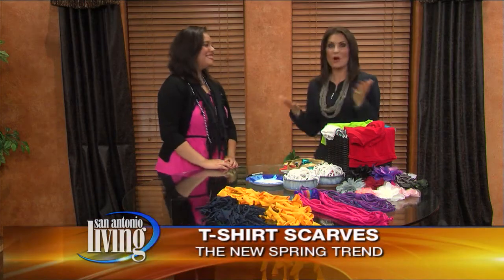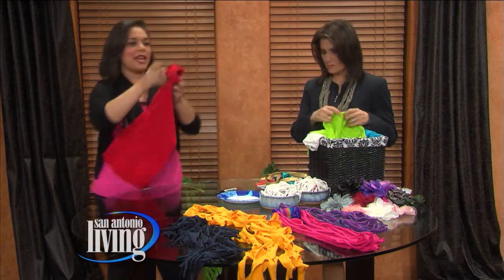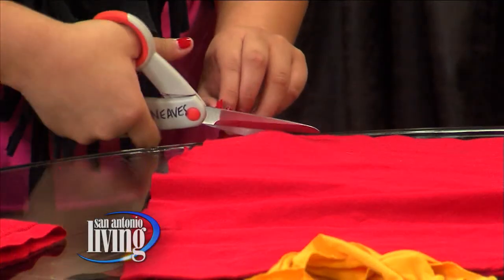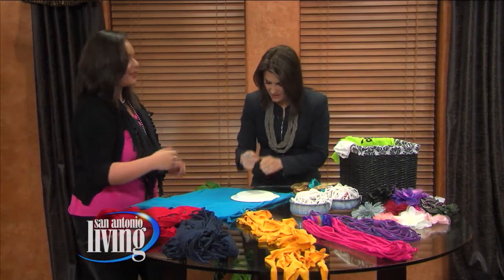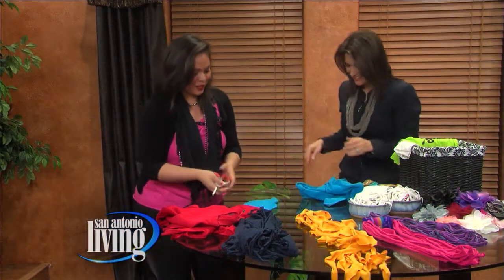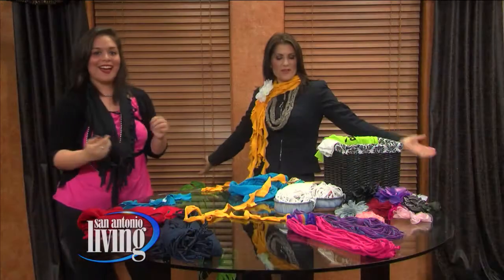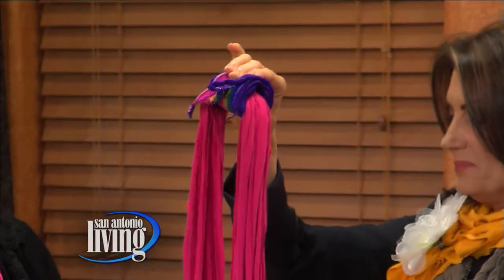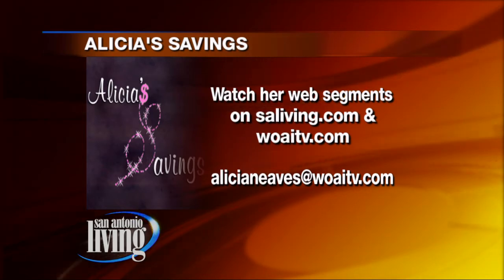Appearance on San Antonio Living: DIY T-Shirt Scarves